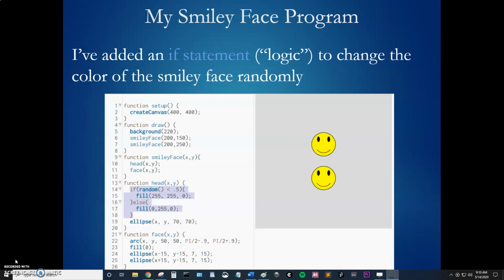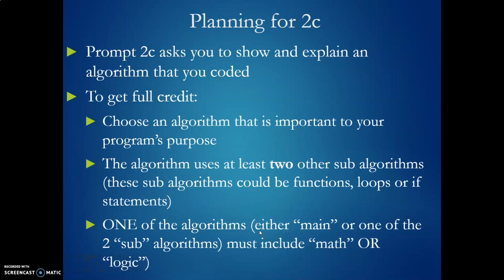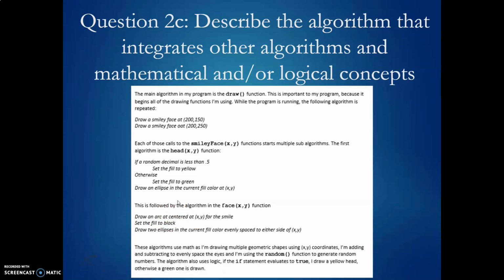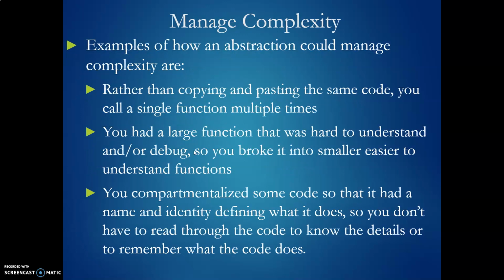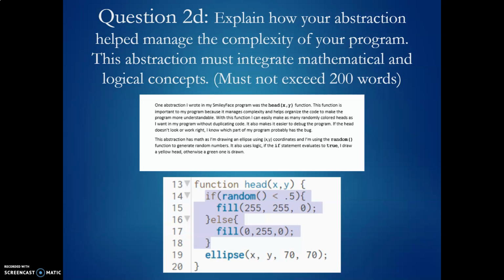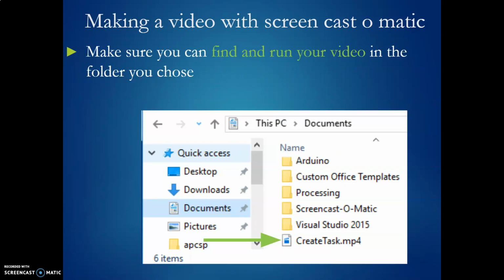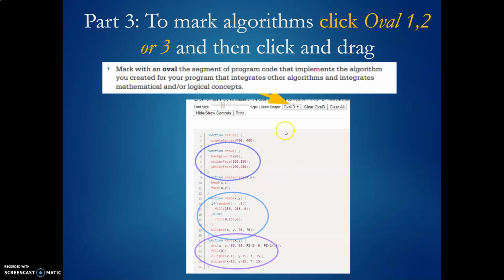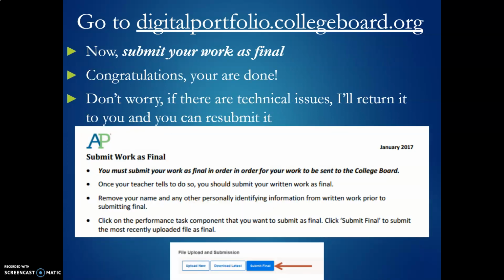Finishing and submiting the Create Task